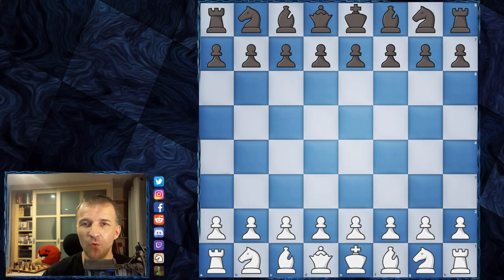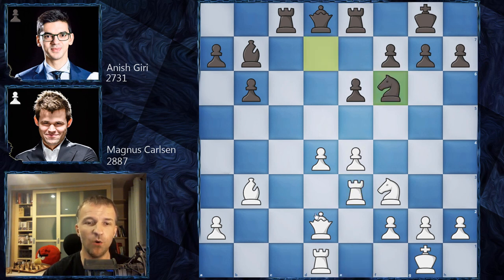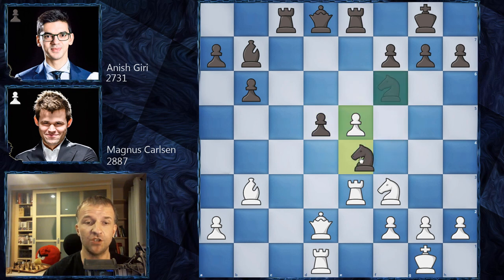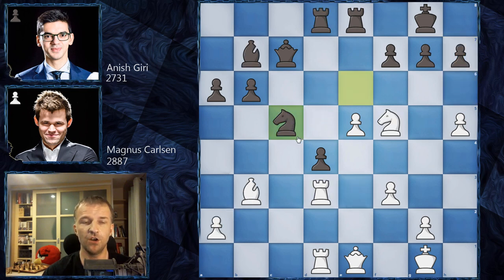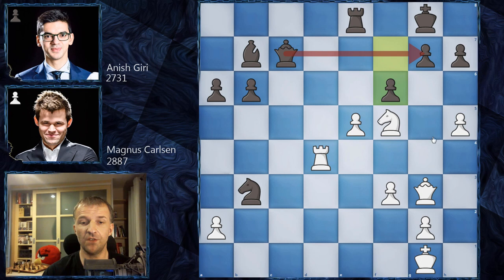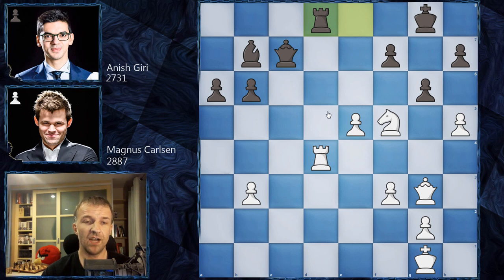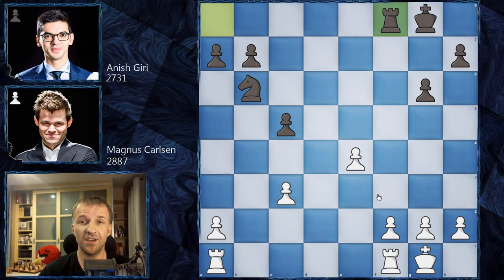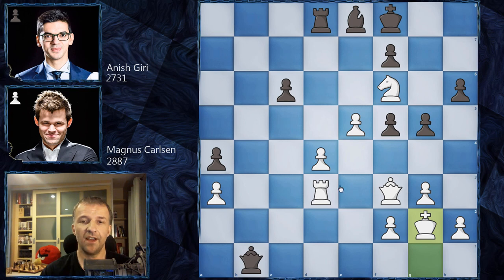Masterpiece worth $45,000 + Final Scores | Carlsen vs Giri | Chessable Masters 2020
What a game! A real masterpiece played in rapid time control. It's definitely worth watching. In the end I also show other games and opportunities which could change the final score. It was a really exciting final.

World Champion Magnus Carlsen and 11 more of the world's best chess players are competing in the Chessable Masters by chess24, the 3rd event in the $1 million Magnus Carlsen Chess Tour, taking place from June 20 to July 5. The 12 players will first be reduced to 8 in a 4-day knockout stage split into two groups. The tournament features Magnus Carlsen, Daniil Dubov, Hikaru Nakamura, Vladislav Artemev, Alexander Grischuk, Pentala Harikrishna, Fabiano Caruana, Ding Liren, Ian Nepomniachtchi, Maxime Vachier-Lagrave, Teimour Radjabov, and Anish Giri. The players play each other twice in rapid chess (respectively in their groups of six players) over 10 rounds, with the top 4 from each group then advancing to the knockout stage. The time control is 15 minutes for all moves, with a 10-second increment from move 1. No draw offers are allowed before move 40.

Mordimer Chess focuses on the educational aspects of chess by showing the games of the best players in history but also current top tournaments games. We aspire to become the best chess channel and we believe watching videos with analyses like Magnus Carlsen chess games can help to learn chess and give you ideas on how to continue the game. And we think that it doesn't really matter how you call this amazing board game ever invented: शतरंज, szachy, ajedrez, schach, шахматы, شطرنج, チェス, échecs, xadrez, scacchi or chess. We still can talk and understand the same chess language. Watching chess videos for intermediate players channels helps to improve your skills but also teach you how to enjoy chess in general. We strongly recommend following our videos to increase awareness in critical positions that can appear in your games. If you want to see quality content from the actual chess tournament 2020 online or Anish Giri chess games in the future, don't forget to follow the future best youtube chess channel and see you in the next one. Another chess videos for beginners are coming.

Magnus Carlsen vs Anish Giri, Chessable Masters 2020
Queen's Gambit Declined: Semi-Tarrasch Defense, Exchange Variation [D41]
1. d4 Nf6 2. c4 e6 3. Nf3 d5 4. Nc3 c5 5. cxd5 Nxd5 6. e4 Nxc3 7. bxc3 cxd4 8. cxd4 Bb4+ 9. Bd2 Bxd2+ 10. Qxd2 O-O 11. Bc4 Nd7 12. O-O b6 13. Rad1 Bb7 14. Rfe1 Rc8 15. Bb3 Re8 16. Re3 Nf6 17. d5 exd5 18. e5 Ne4 19. Qe1 Qc7 20. Nd4 a6 21. h4 Rcd8 22. f3 Nc5 23. h5 Ne6 24. Nf5 d4 25. Red3 Nc5 26. Rxd4 Rxd4 27. Rxd4 Nxb3 28. Qg3 g6 29. axb3 Rd8 30. e6 Qc1+ 31. Kh2 Rxd4 32. e7 Qc8 33. Qe5 Rh4+ 34. Kg3 1-0

0:00 Start
0:07 Introduction of Carlsen vs Giri
0:52 The chess game begins here
15:43 Game 2 opportunity
17:00 Game 4 opportunity

BTC: 3PS4MzhvGxf1UMy9Jy6oKyDfmq6RLTHy2M
ETH: 0x8B6f7C1eE5D683fEF0F58d37aB855244fED966Df
LTC: MBqUjZteEa4c6ANi7HGM538btTxii41T1r